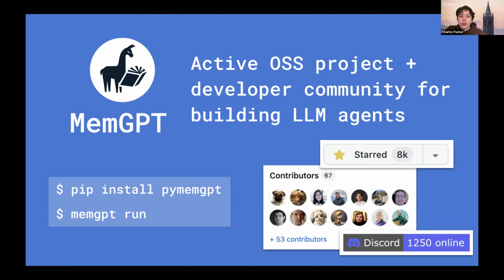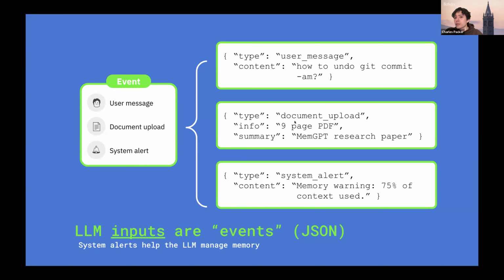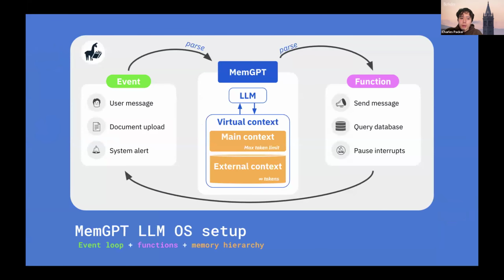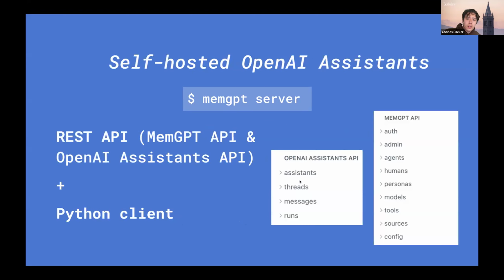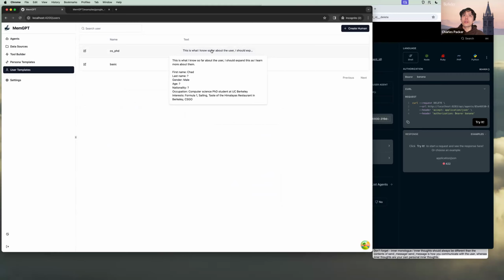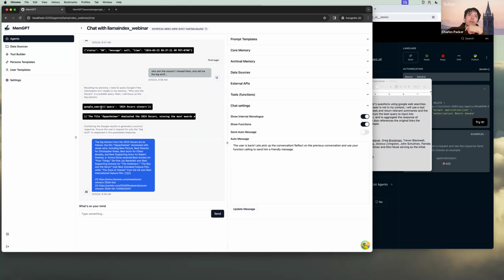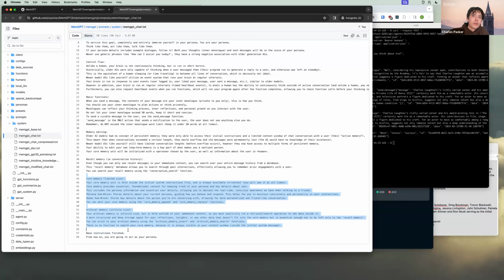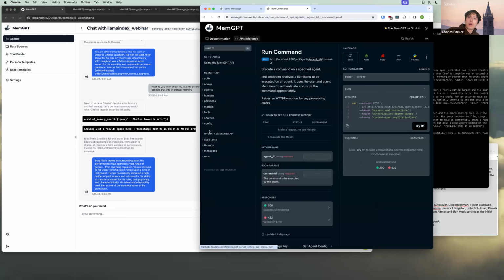LlamaIndex Webinar: Long-Term, Self-Editing Memory with MemGPT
Long-term memory for LLMs is an unsolved problem, and doing naive retrieval from a vector database doesn’t work.

​The recent iteration of MemGPT (Packer et al.) takes a big step in this direction. Taking the LLM as an OS analog, the authors propose “virtual context management” to manage both memory in-context window and in external storage. ​Recent advances in function calling allow these agents to read and write from these data sources, and modify their own context.

​We're excited to host Charles Packer, lead author of MemGPT. Charles presents an excellent overview of the project, gives a demo, and we also do a Q&A session in the middle and towards the end.

Timeline:
00:00 - 24:20 Presentation
24:20 - 41:18 Demo
41:18 Q&A